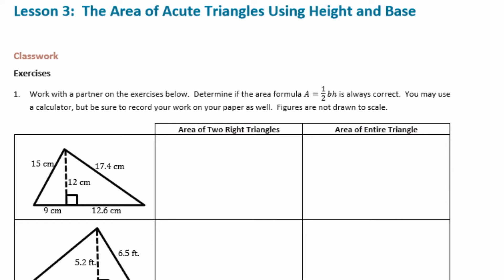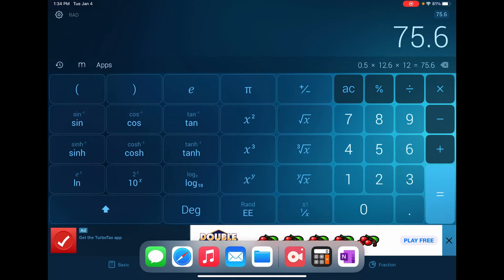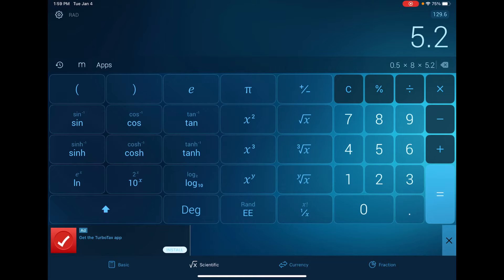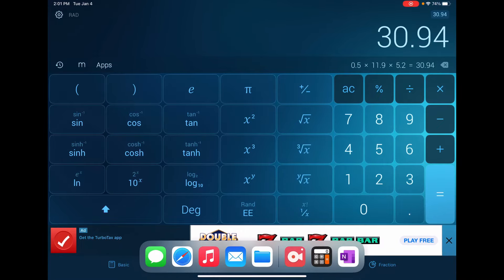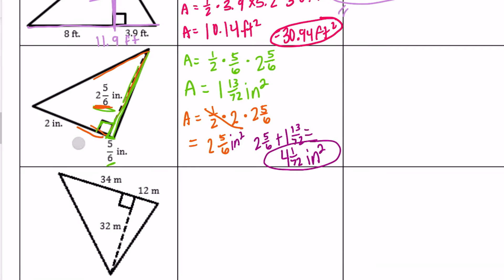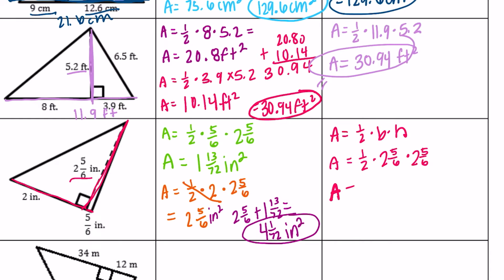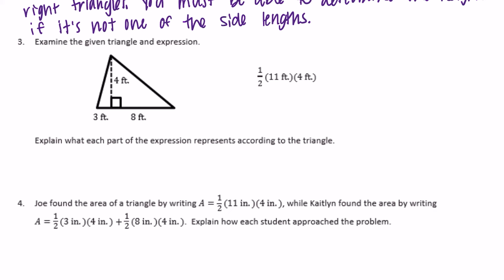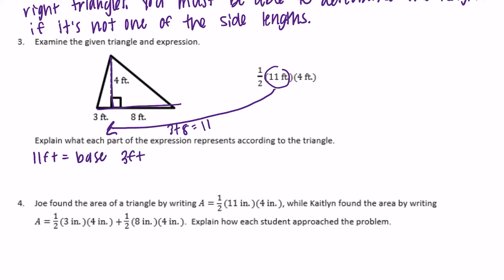Engage NY // Eureka Math Grade 6 Module 5 Lesson 3 Classwork